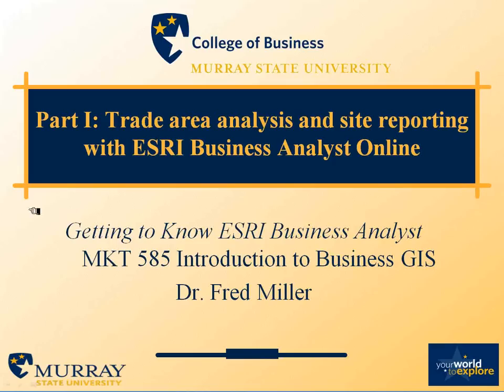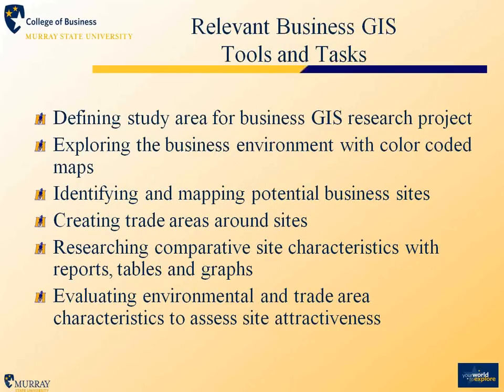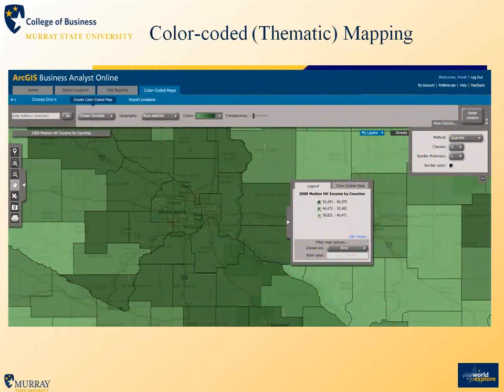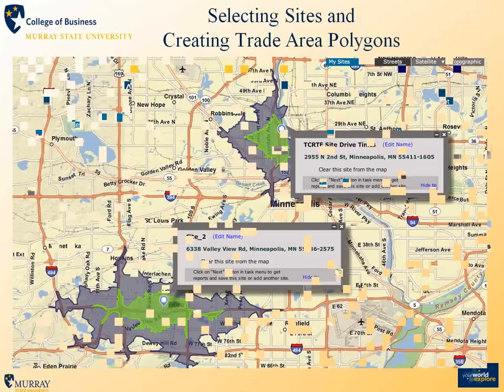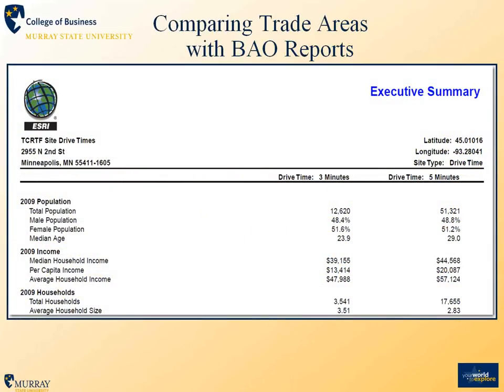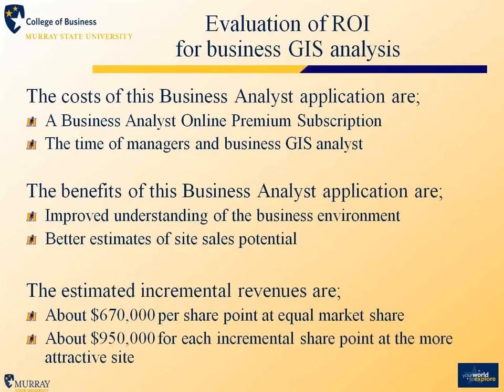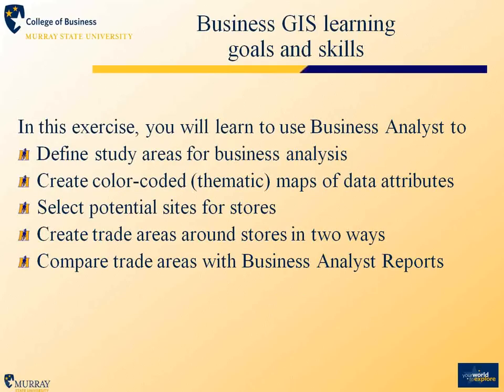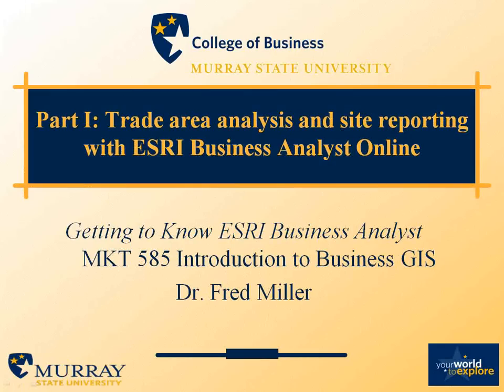GtKEBA, Part I, Chap 1, Business Analyst Online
Video tutorial for Chapter 1 of Getting to Know ESRI Business Analyst covering Business Analyst Online